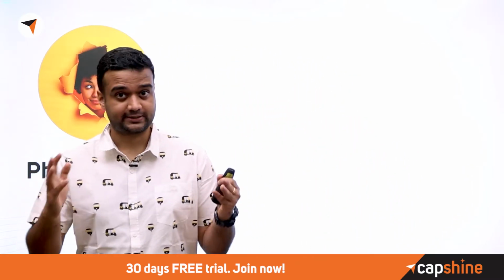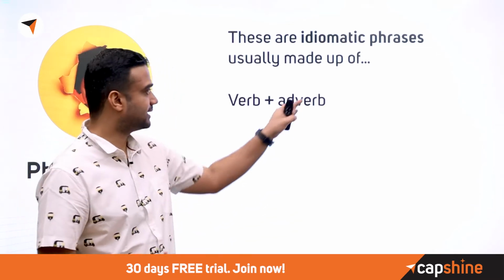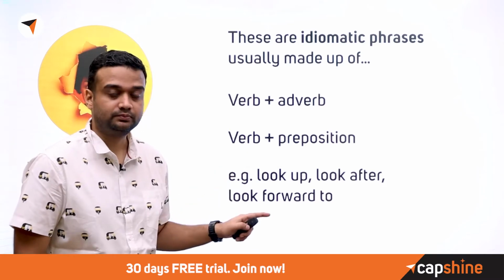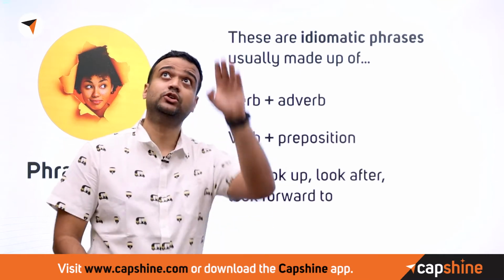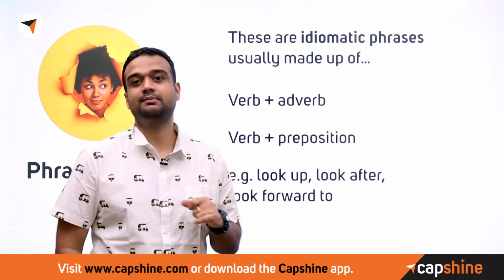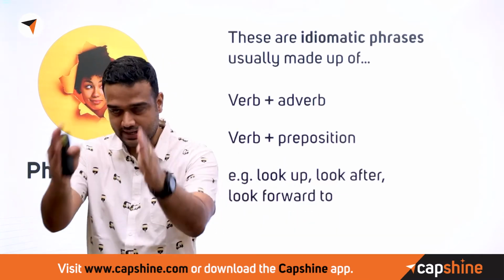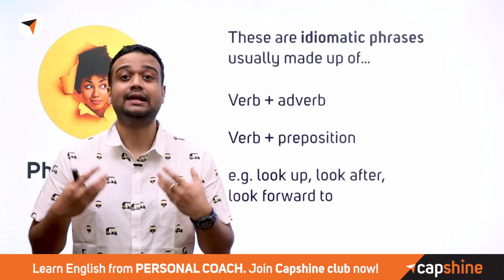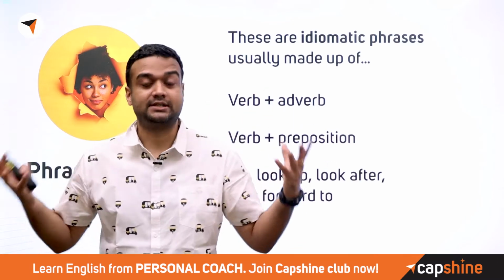Mind it.Mind your language.Mind your business.Phrasal verbs of the mind! | Speak English Fluently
Hello Everyone!

Mind it. Mind your language. Mind your business.  Phrasal verbs of the mind!

Food for thought does not mean eating the brain! Mind your language does not mean correct your spellings. And like these there are hundreds of Phrasal Verbs which we use in our daily conversations.
In this video we will cover a few of them related to MIND & HEAD. They are cool & you’ll surely sound smart using them. Watch attentively; learn the meanings and the right places to use them. Soon you’ll start sounding smarter than the others.

Learn smartly. Speak fluently. And shine with capshine!

✦✦ RECOMMENDED VIDEOS ✦✦